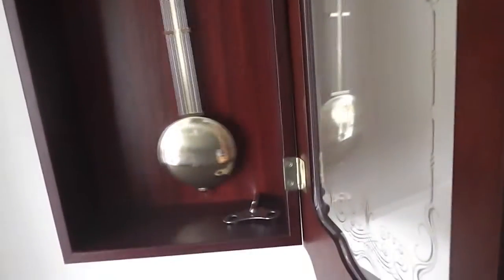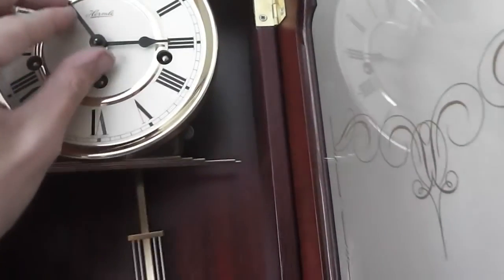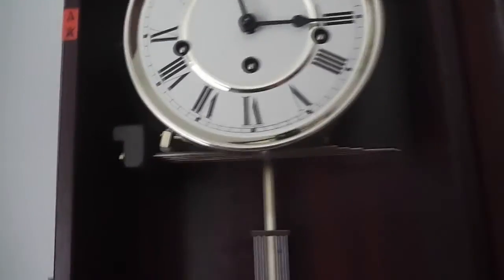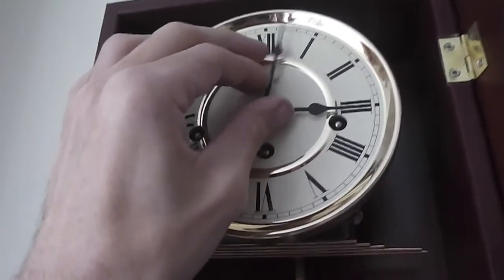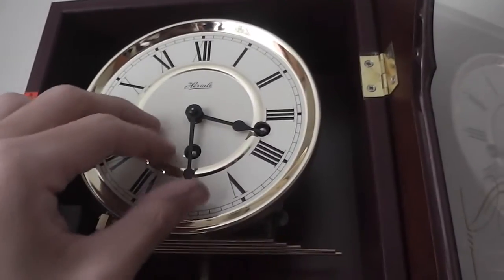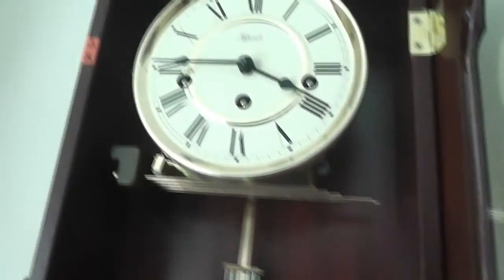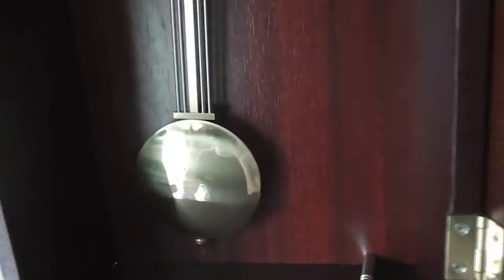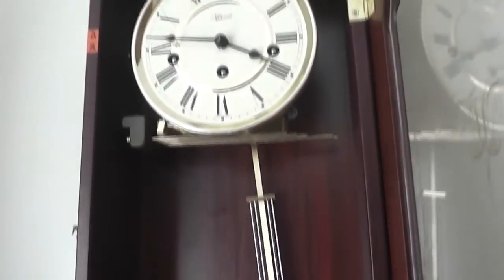a look at a lovely 8 day Hermle Westminster chime Wall clock.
here is a lovely example of a modern day Hermle westminster chime wall clock, bought from the same place as the cuckoo clock which I showed in a video earlier, this clock features the full westminster chimes, including quarters on 5 lovely little rods, although modern this clock I think is nice, it holds true to traditional clocks of the earlier times, including full quarter striking and the ability to turn the chimes off if required at night!